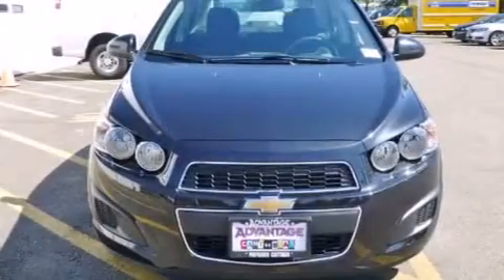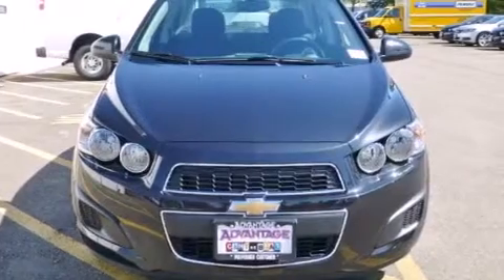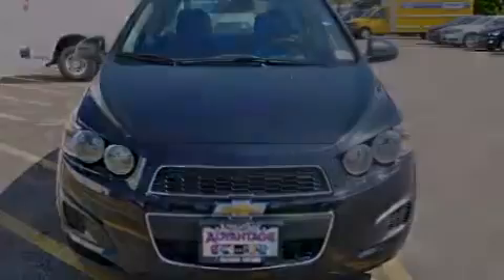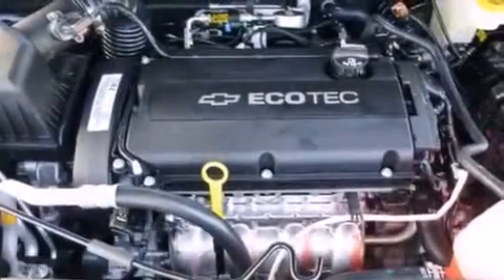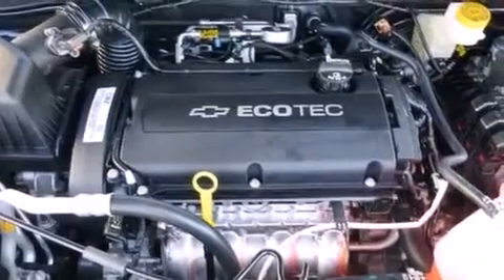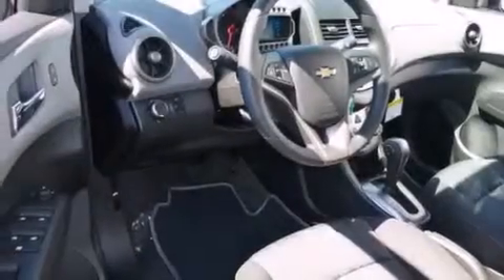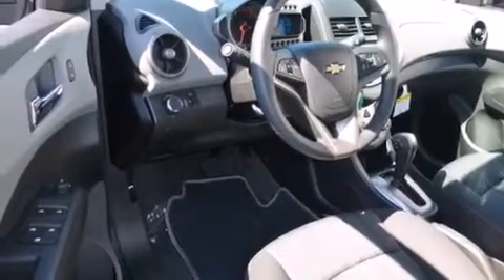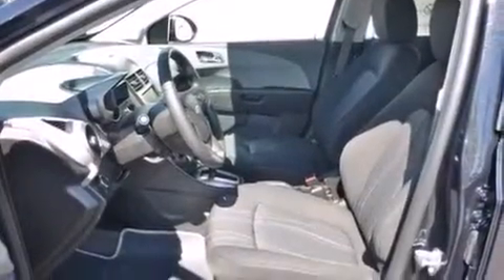2015 Chevrolet Sonic Bolingbrook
Year : 2015
 Make : Chevrolet
 Model : Sonic
 Engine : Ecotec 1.8L VVT DOHC 4-Cyl Sequential MFI Engine
 Trans . : Automatic
 Exterior : Black
 Miles : 1

 115 W South Frontage Rd.

 2015 Chevrolet Sonic  Bolingbrook IL